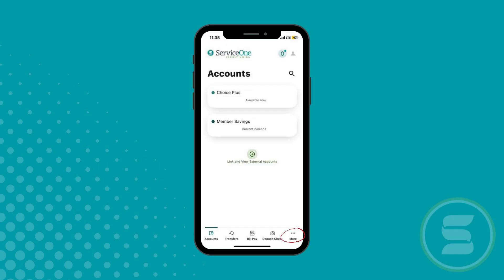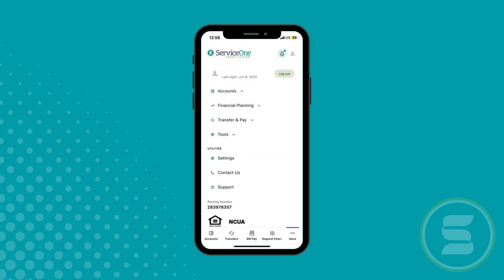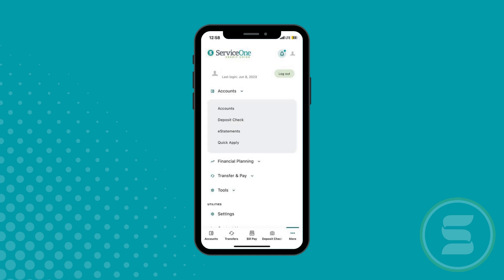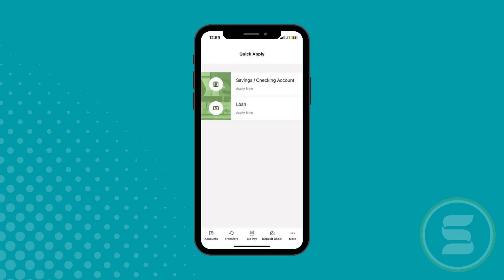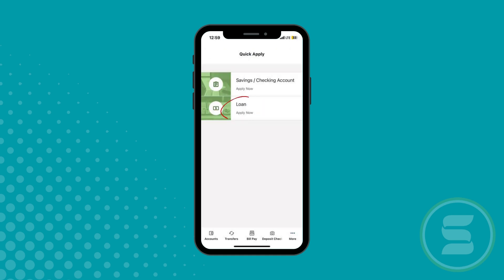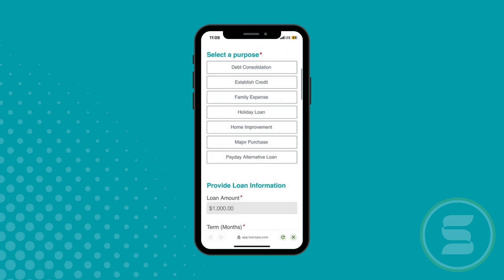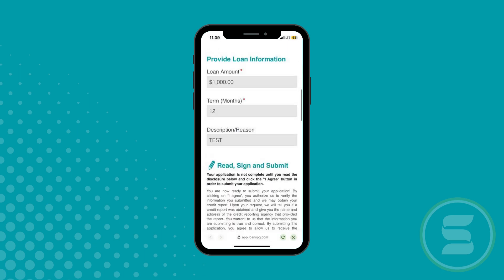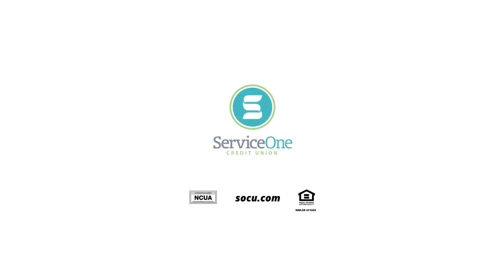How to apply for a loan Tutorial | Service One Credit Union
Apply for a loan anytime anywhere with the SOCU app! Watch this step-by-step video to learn how to apply for a loan from your phone.